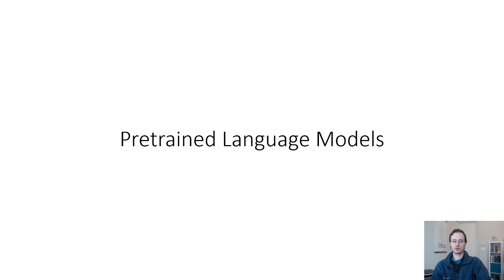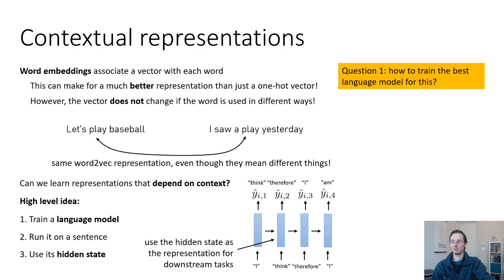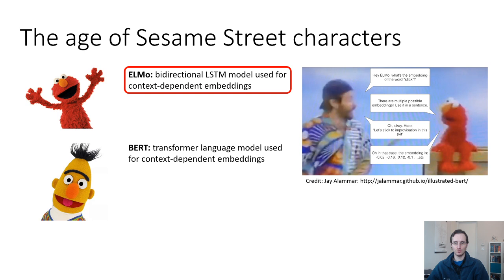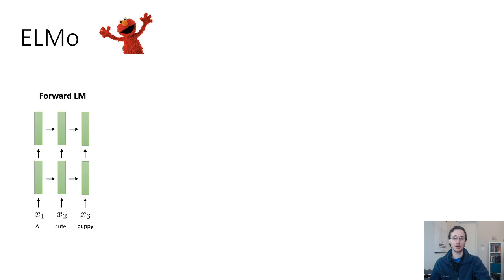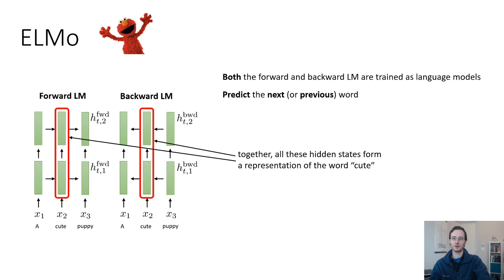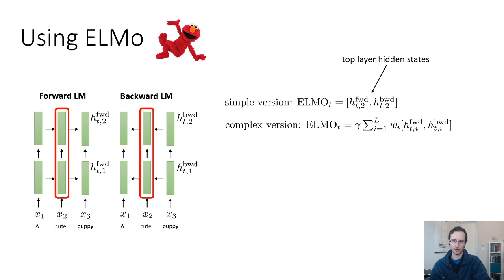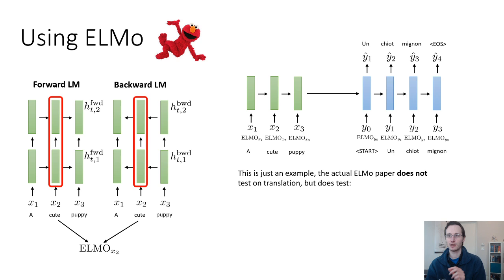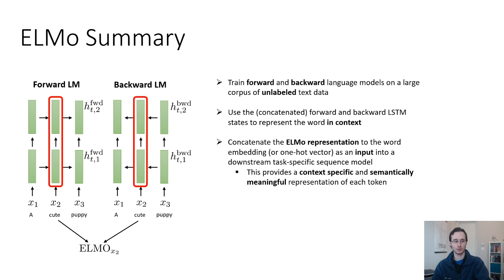CS 182: Lecture 13: Part 2: NLP